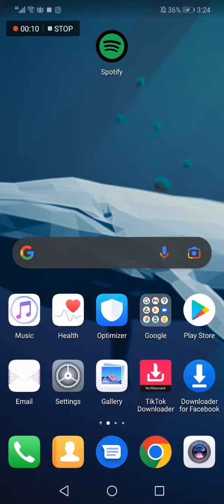How To Turn on/off Private Session on Spotify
My idols on YouTube:
Mike Vestil
Ali Abdaal
biaheza
Kevin David
Incognito Money
Sara Finance
Everyday Money
Channel Makers
Vidiq
SuperHumans Life